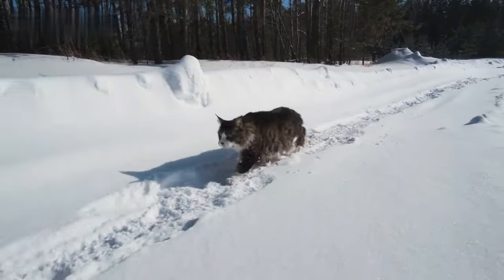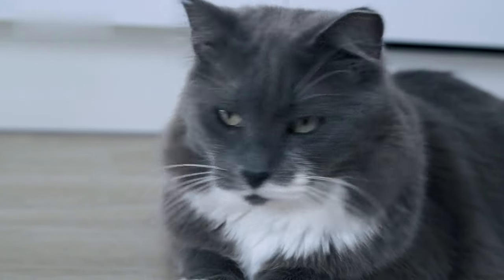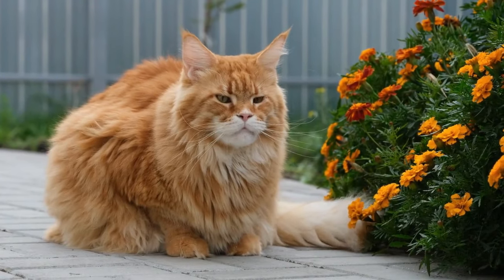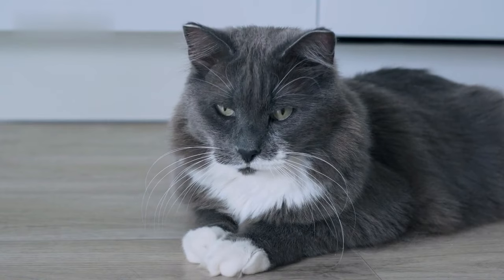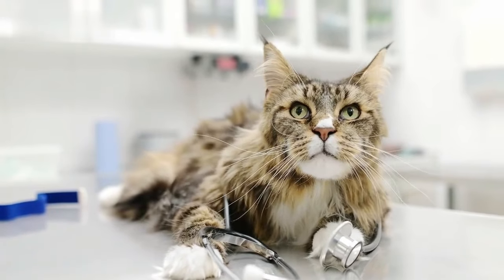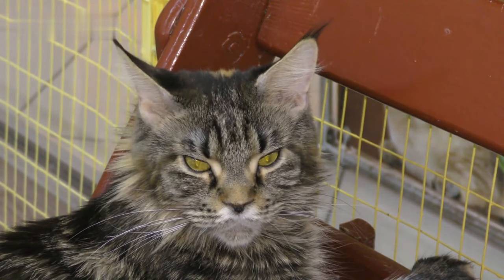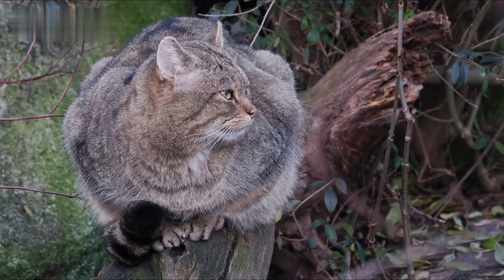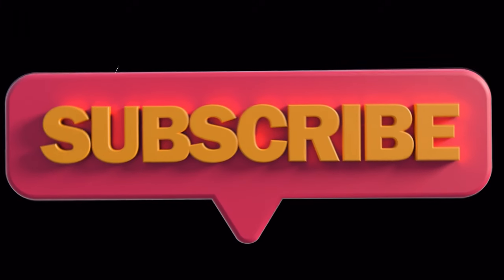Your Ultimate Guide to Comparing Maine Coon and Norwegian Forest Cat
Dive deep into the world of cat breeds with our ultimate guide comparing the Maine Coon and Norwegian Forest Cat. We'll explore their unique traits, care requirements, and much more. Whether you're a seasoned cat owner or just starting out, this guide is essential for anyone interested in these giant feline breeds.
Wood Cat Condo Tower Cat Climbing Tree Tower House Scratching Post for Cats Pet Products Wall Furniture Wheel for Cats Exercise
Original price: USD 431.63
Now price: USD 207.18
Tree House Tower for Cats, Interactive Cat Toy, Scratching Post, Vertical Cat's House, Climbing Cats, Products
Original price: USD 162.90
Now price: USD 65.16
Luxury 5 Layers Cat Tree Furniture Wooden Cat Tower Climbing Frame With Cat Scratching Posts Toys Soft Plush Cloth Cat's House
Original price: USD 456.11
Now price: USD 282.79
XXL Cat's House Large Cat Tree Scrapers Tower Scratcher Habitats Furniture Cats Supplies Scratch Pet Toy Bed Scratching Training
Original price: USD 45.66
Now price: USD 31.96
Soft Plush Pet Bed with Cover Round Cat Bed Pet Mattress Warm Cat Dog 2 in 1 Sleeping Nest Cave for Small Dogs
Original price: USD 26.02
Now price: USD 9.11